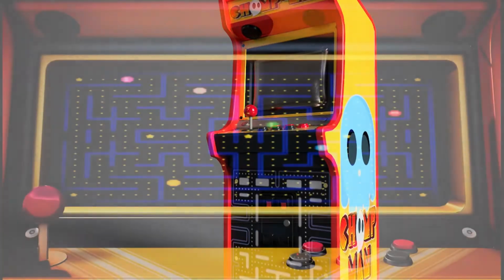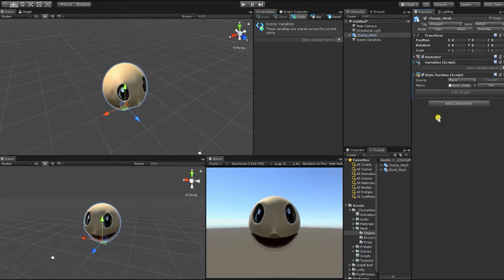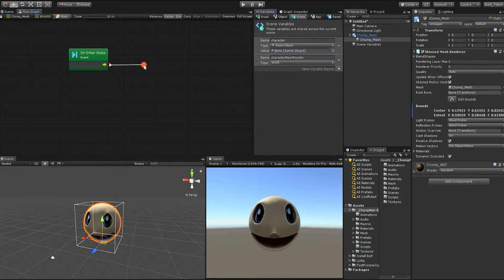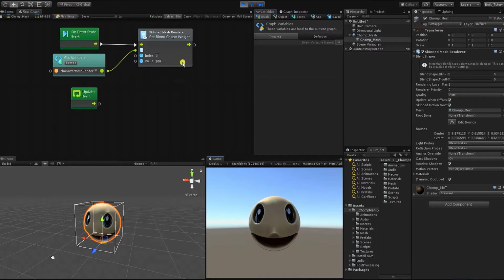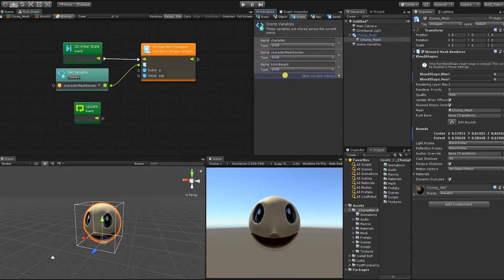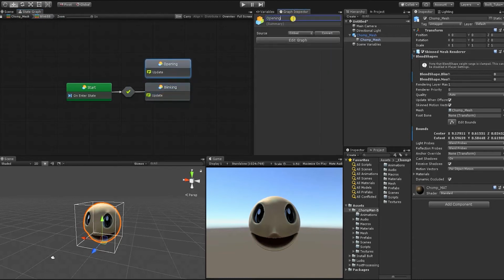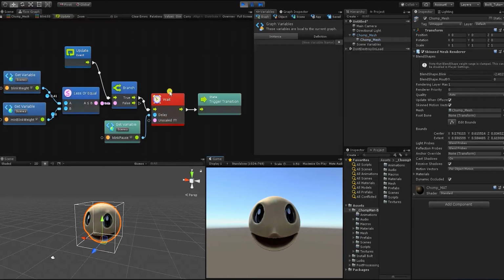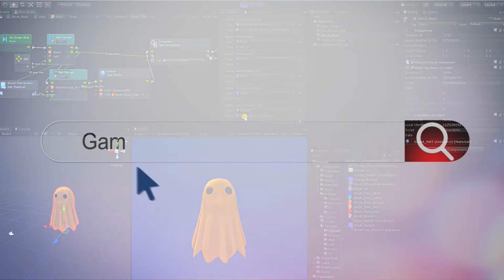How to make Pac-Man 3D WITHOUT CODE! - [Unity Bolt tutorial] - Unity Pac-man 03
Learn to make 3d games, WITHOUT CODE with Unity & Bolt.

In this GAMES WITHOUT CODE video, we'll not only show you how to set up the player character for your game & how to create an automatic character blink in unity, but we'll also be going over all the things you'll need to begin creating games with Bolt.

If you wish to follow along step by step,  you will need to first download the Chomp Man project files.

Created for game developers of all levels, &  based on the beloved arcade classic Pac-Man, Chomp-Man was created to be an easy to follow, step by step guide that would give you all the tools, techniques, & game assets to help you master developing 3d games & game mechanics with or without code.

WANT MORE GAMES WITHOUT CODE!!!

► Creating games without code! Top down shooter